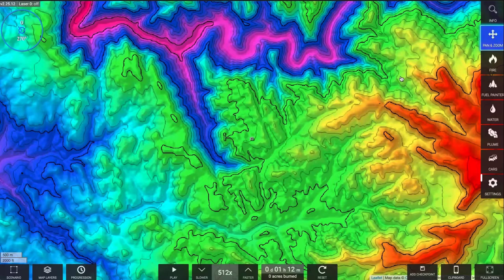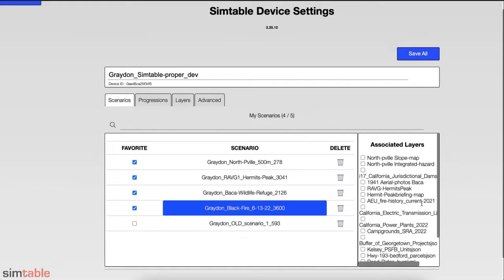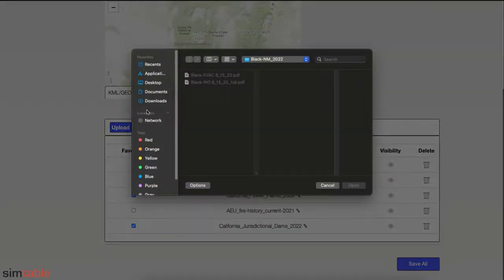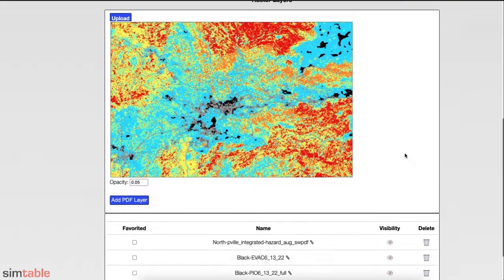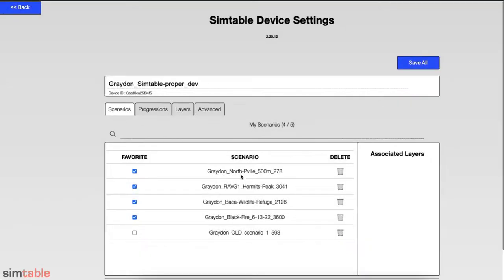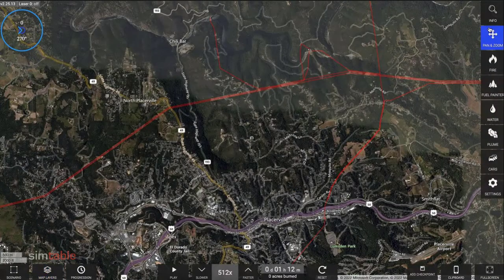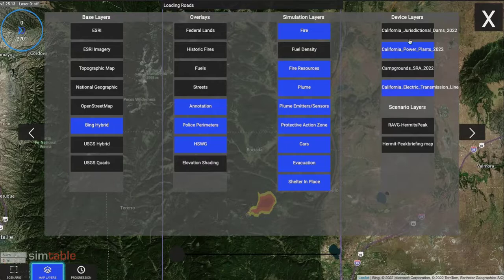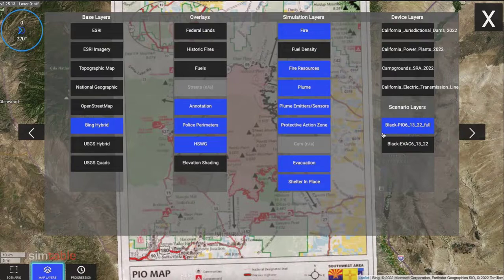Simtable - New Device Settings Update for Scenario and Layer Management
In this video we preview features of the new Device Settings update to enable users to manage their own Simtable's scenarios and layers.